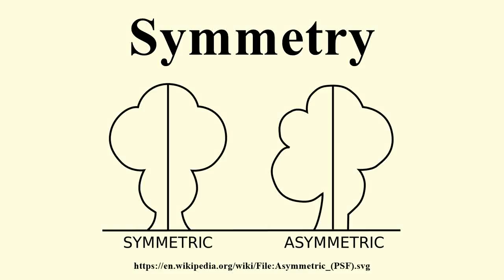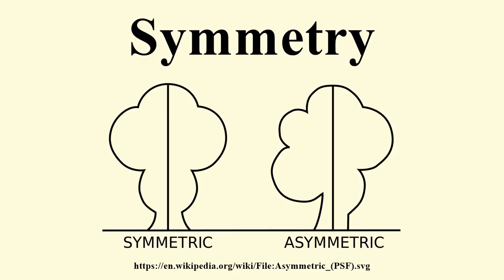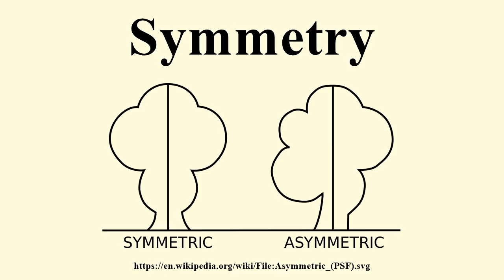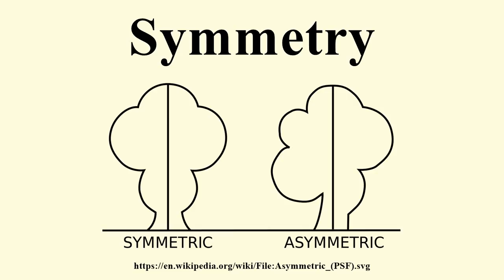Symmetry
Image-Copyright-Info
Image is in public domain
Author-Info:   Pearson Scott Foresman
Image-Copyright-Info